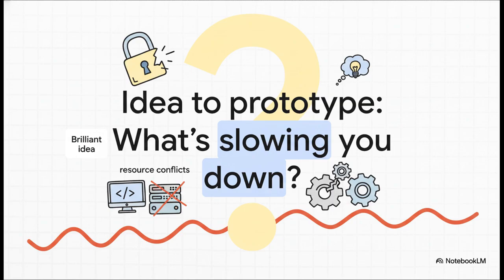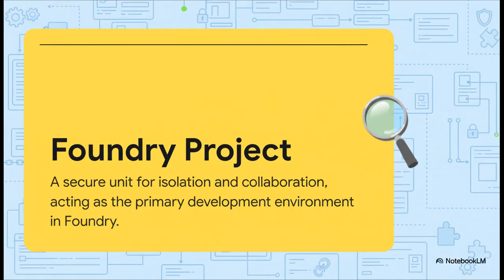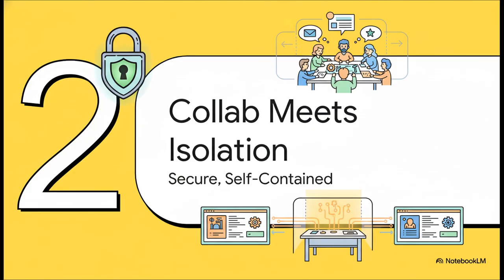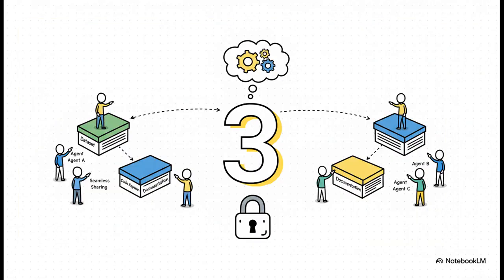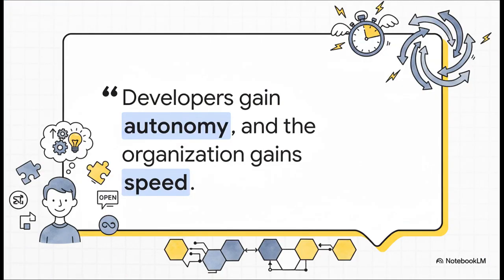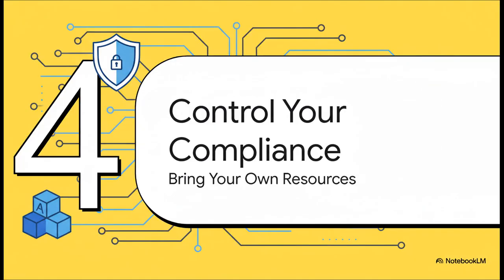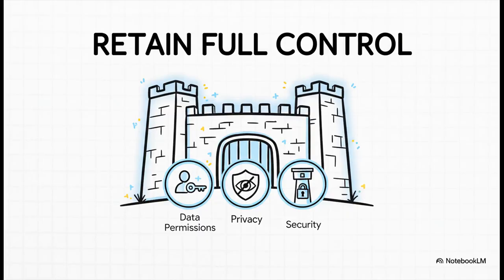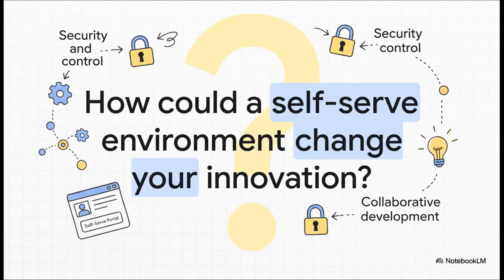4.Projects (Dev Env)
microsoftfoundry Projects are defined as secure units of isolation and collaboration that serve as the primary development environments within the platform. A core capability is Self-Serve Environment Creation, which allows developers to independently spin up environments for rapid prototyping while keeping their work contained and resource-efficient. For organisations requiring stringent control, the platform allows users to bring your own Azure resources such as a Keyvault or AzureData Explorer for compliance and granular control over secrets and sensitive data. Crucially, within a single project, agents automatically share essential components like File storage, conversation Thread storage, and Search indexes to streamline teamwork and data access for specific use cases.